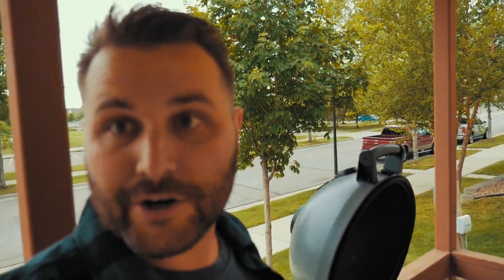Grilling in my new shoes! (Allbirds Loungers Unboxing) // VLOG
Hanging out at the lake with the pup, printing some photos, unboxing my new all birds and grilling. It was a pretty great day.